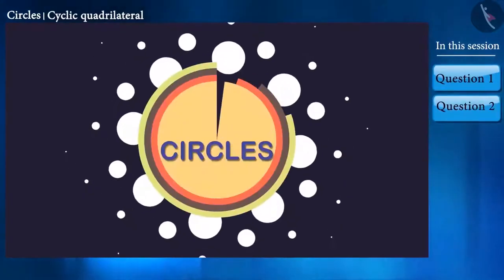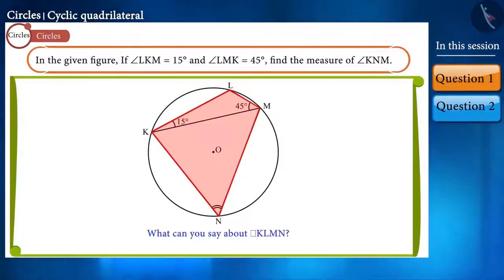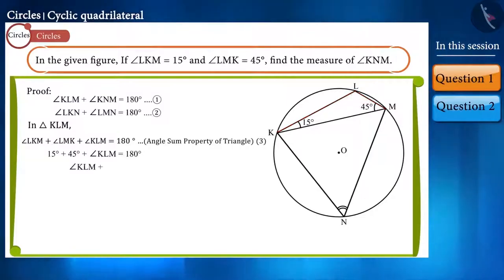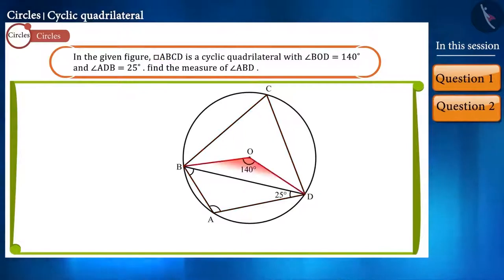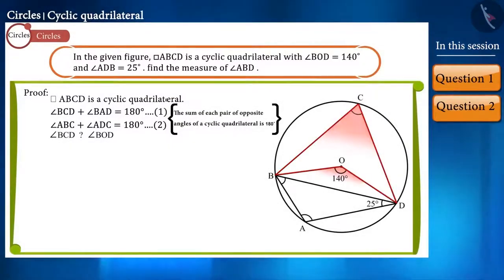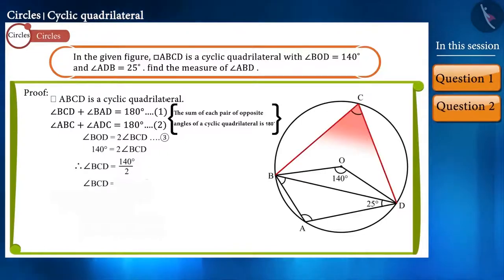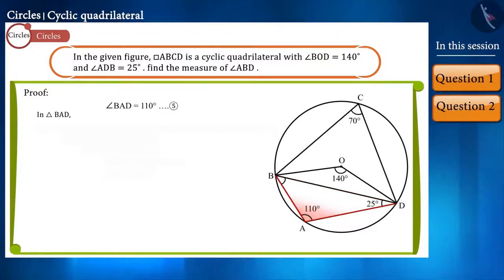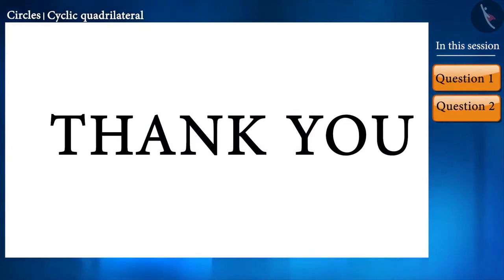Class 9 maths chapter 10 - "Circles" (Part 17) cbse ncert